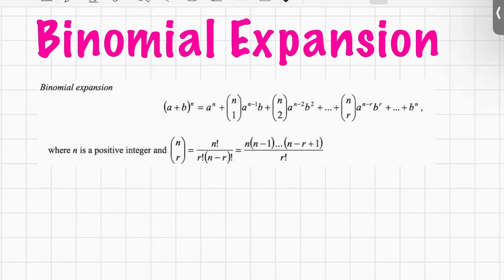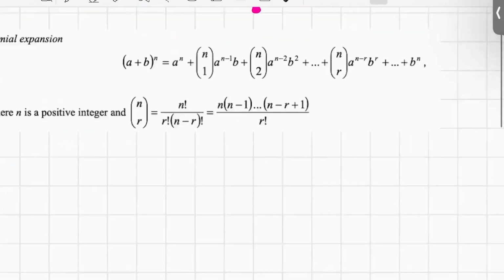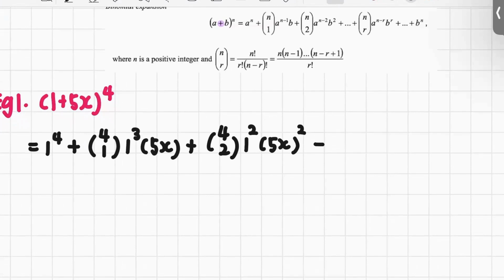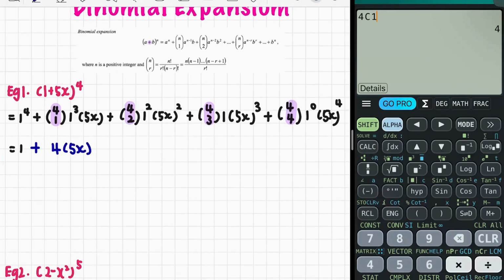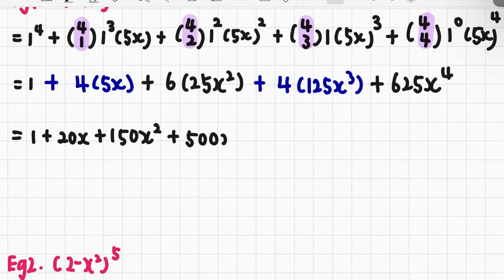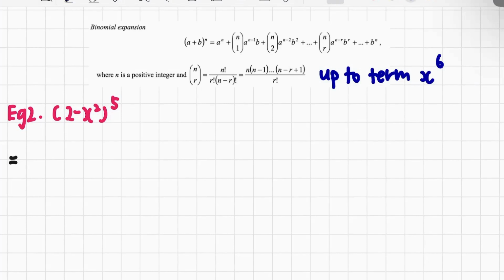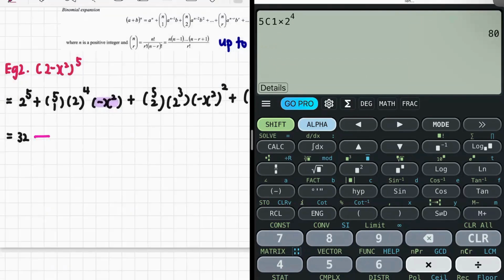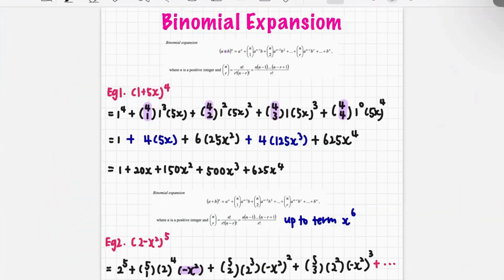Binomial Theorem Part I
👩🏻‍🏫 Whether you're struggling with algebra or just need a refresher, this step-by-step tutorial will guide you through the entire process, making it easy to understand and apply.

👉 What you’ll learn:
Binomial Expansion using Formula Sheet
Selected Expansion to find specific terms
Using of general Term
Step-by-step examples with detailed explanations